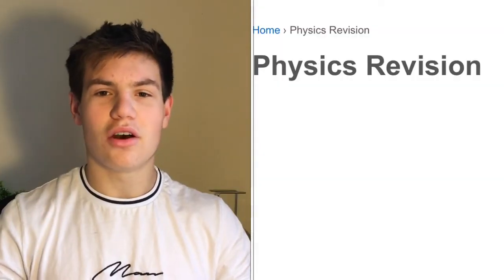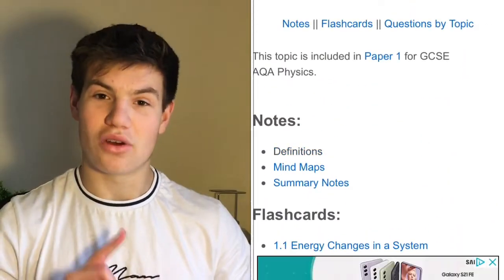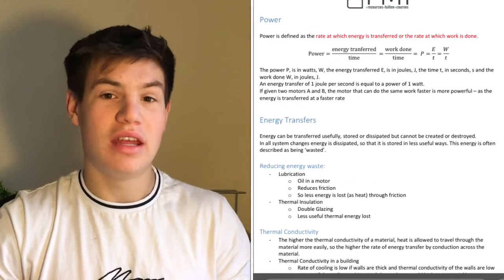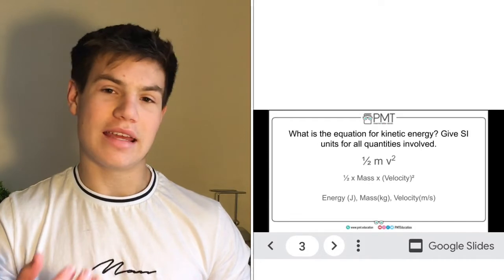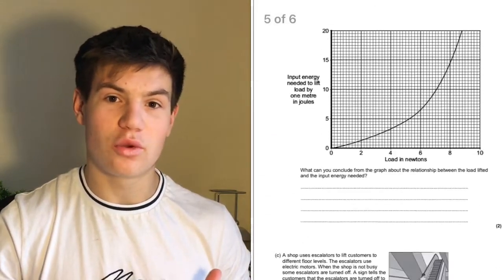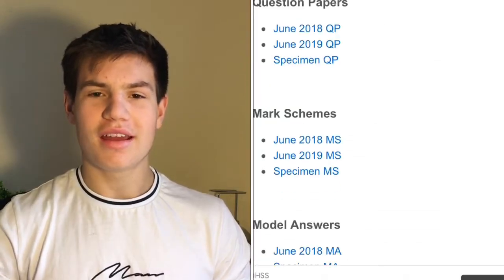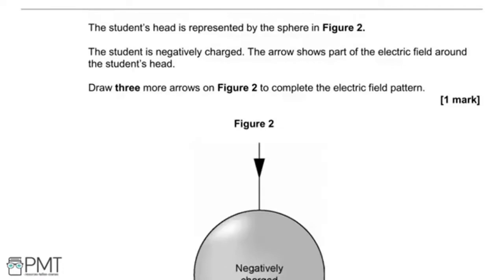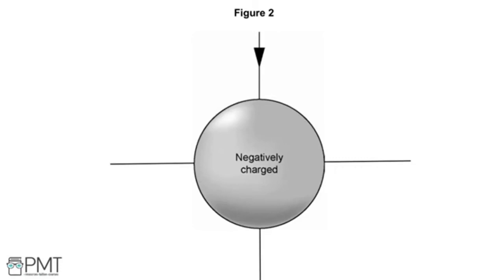BEST Resource For GCSE Sciences Revision (PHYSICS & MATHS TUTOR)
Hello, welcome back to the channel!

 In this video I will be navigating you around what is, in my humble opinion, the very BEST website for revising and preparing for all 3 of the GCSE Sciences. There are two main sections: the revision section and the exam papers section. I will explain each of these sections in depth, and how I used them to achieve GRADE 9s in all of my Sciences - and how you too can use them to achieve grades that you are proud of!

Hi there, I’m Sam, an A-level studying, 17 year-old, prospective ‘youtuber’ based in the UK. I make videos that hopefully motivate and inform you about learning, education, revision (and all that’s in between); as well as what I get up to! If that sounds like something that appeals to you then maybe consider sticking around for weekly videos (every Saturday)!

🧠📚Brainscape:
Brainscape is an amazing, completely free revision card website and app. I have 2 Brainscape classes which contain the revision cards that I use to study A-Level Physics and the second year of A-Level Economics (for AQA). Be sure to check these out if you would like to!